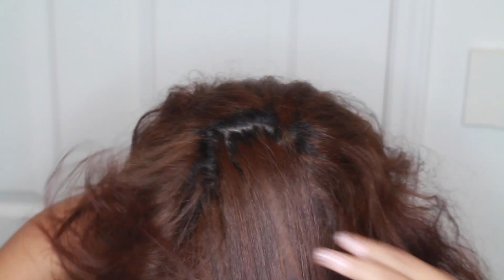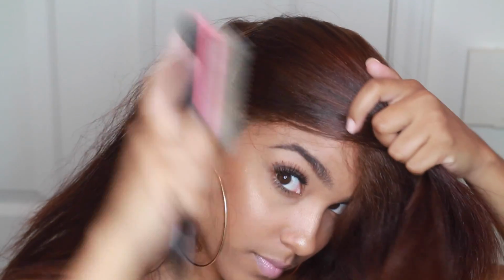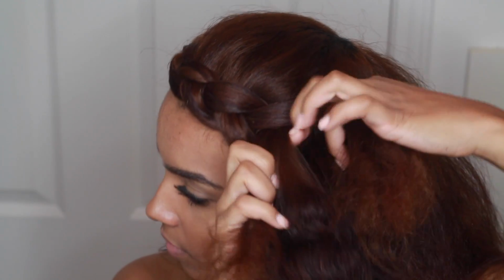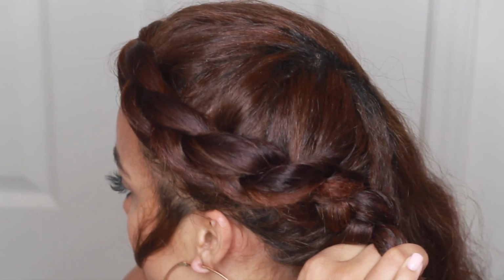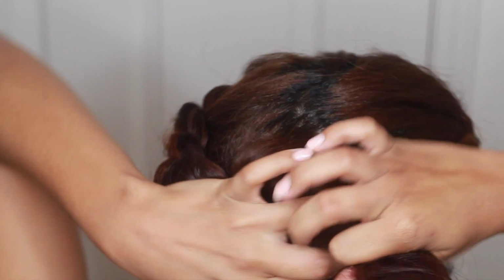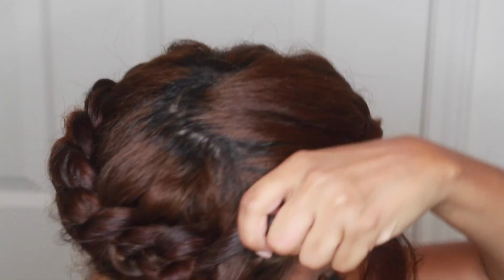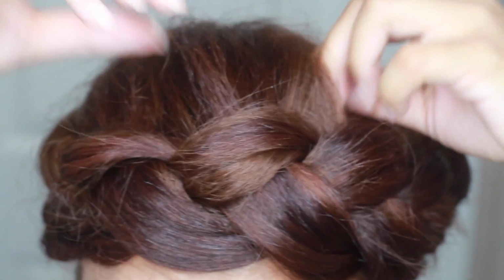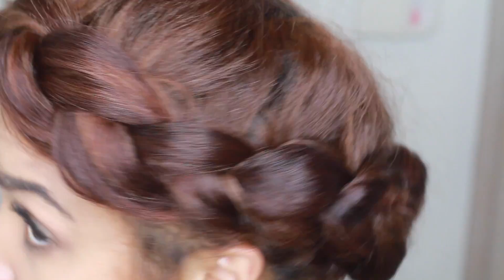Easy Halo Braid Tutorial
Commonly Asked Questions:
What do I use to edit film?: